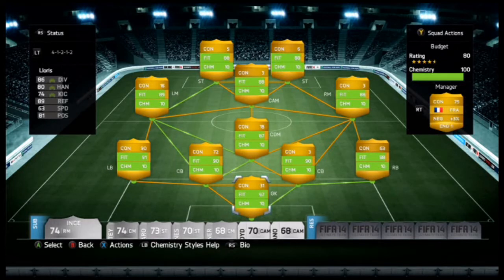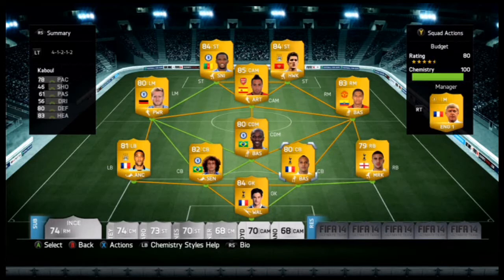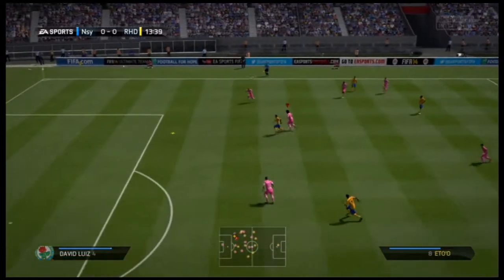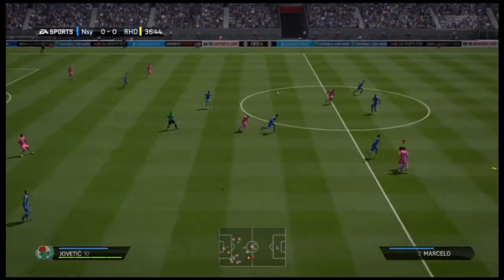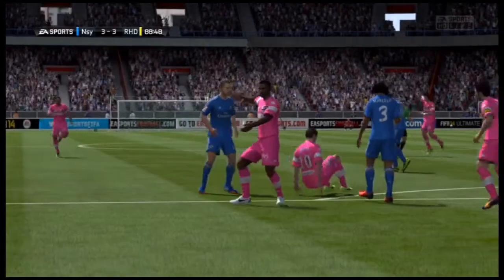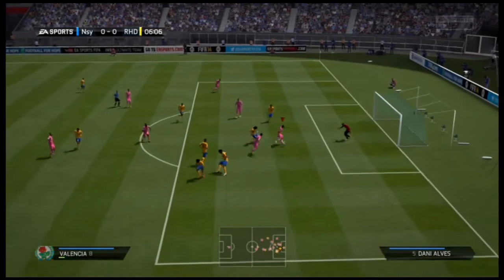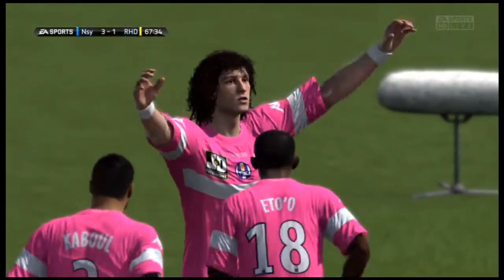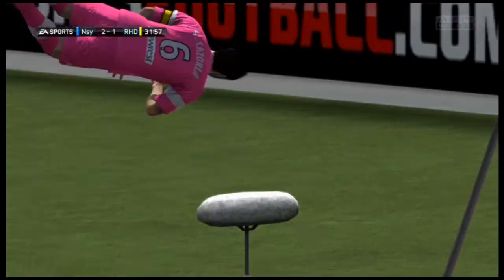Fifa 14 Budget Squad Builder #2 20k BPLTeam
Hey guys new series where i will build a load of new budget squads for people with low coins

All squads will be between 10k-100k with full 100% Chem

HERE IS MY ENGLISH PREMIER LEAGUE SQUAD COSTING 20K FEATURING ETO'O AS THE MAIN STRIKER

MY RATING FOR THIS TEAM IS 4.8/5

If we can get 15 likes that would be amazing

LLORIS
WALKER
KABOUL
LUIZ
CLICHY
RAMIRES
VALENCIA
SCHURRLE
SANTI CAZORLA
JOVETIC
ETO'O

433 SQUAD BUILDER
EPIC SQUAD BUILDER
BPL TEAM
BPL SQUAD
BPL SQUAD BUILDER
BPL PLAYERS
BPL
FIFA14 UT
FIFA 14 UT